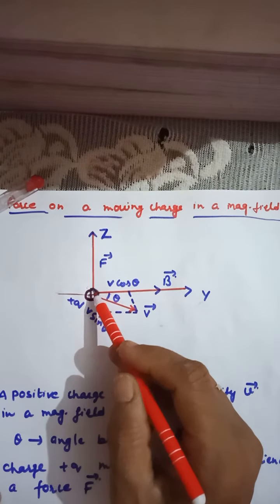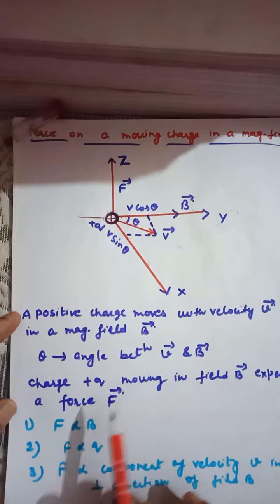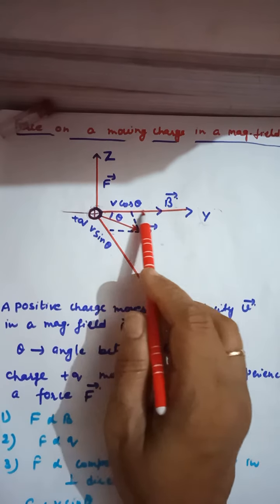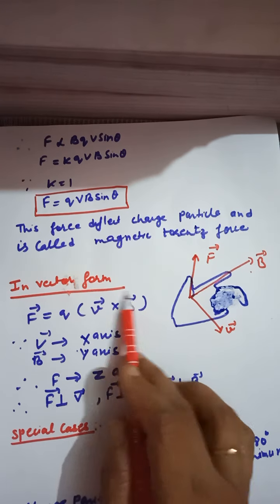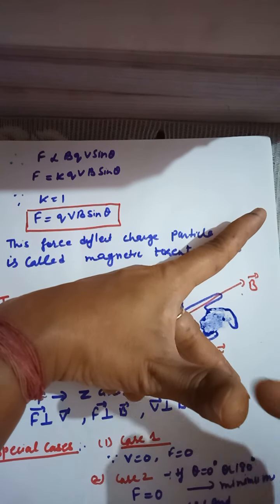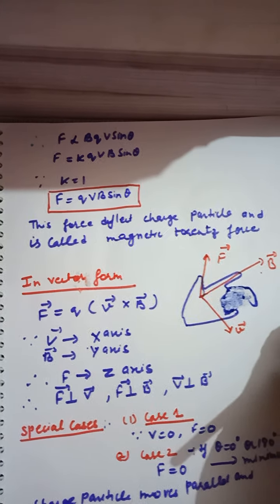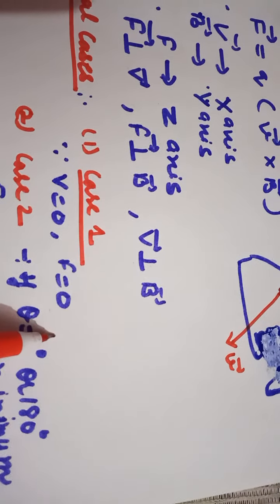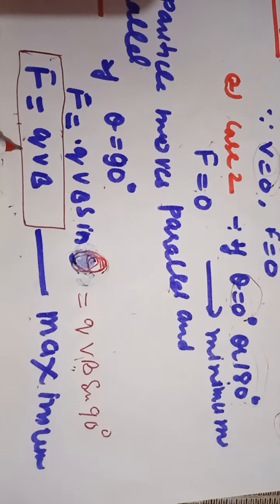magnetic Lorentz force explanation